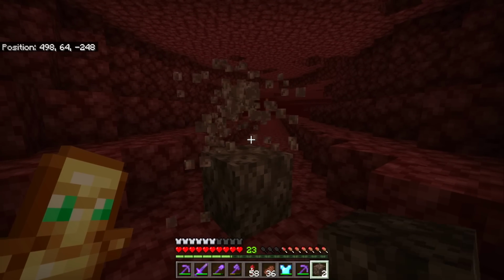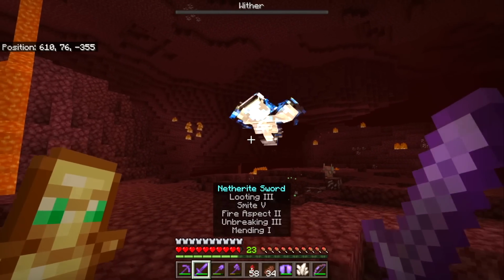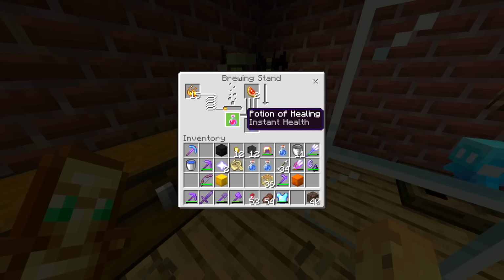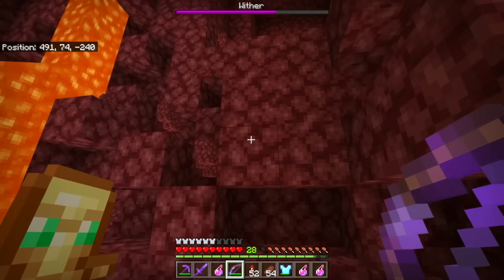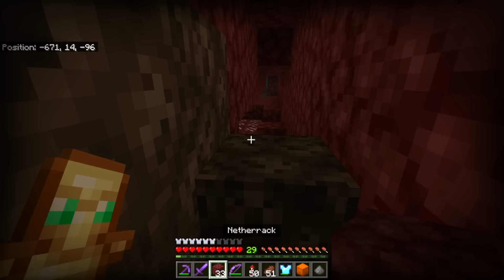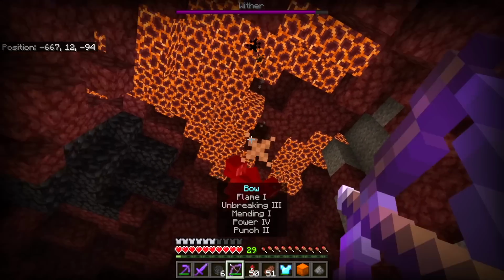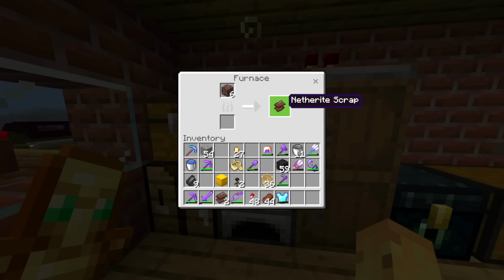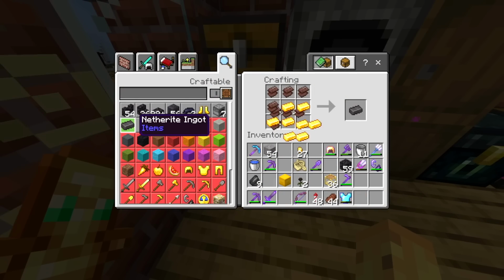The One Thing BETTER Than A Netherite Beacon...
in this episode I make the one thing better than a netherite Beacon!

Minecraft Bedrock is the same as Minecraft for Xbox One, Xbox Series S, Xbox Series X, PlayStation 4, PlayStation 5, Nintendo Switch, Windows 10, Windows 11, and iOS/Android (Pocket Edition).

This Video Was Edited By:
Harrison Gray